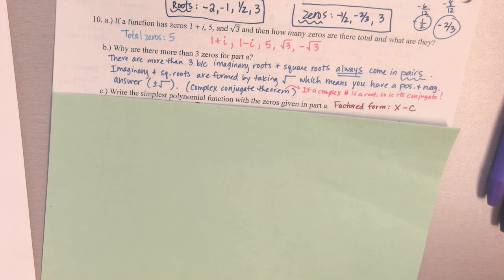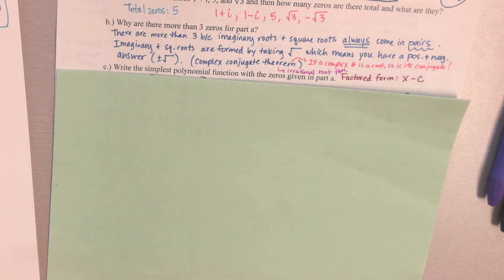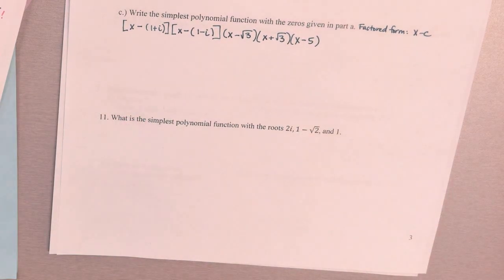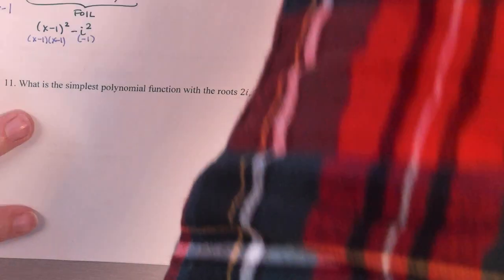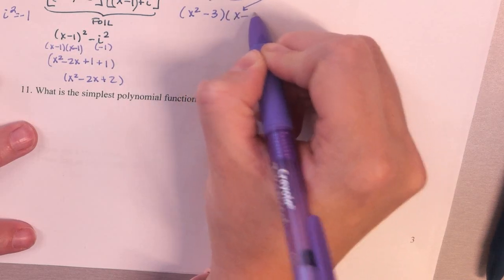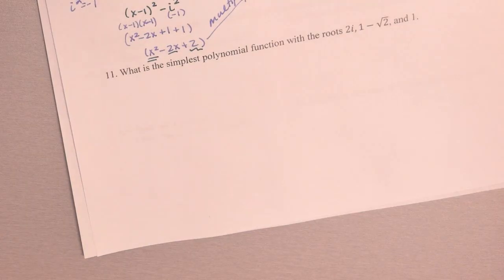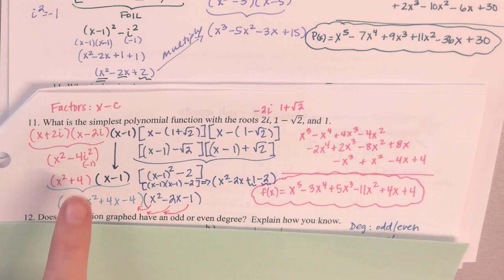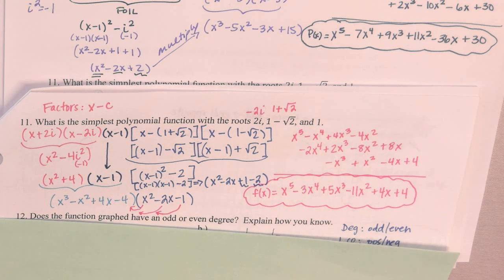3.5-3.9 Review Part 1 Bottom of Page 3